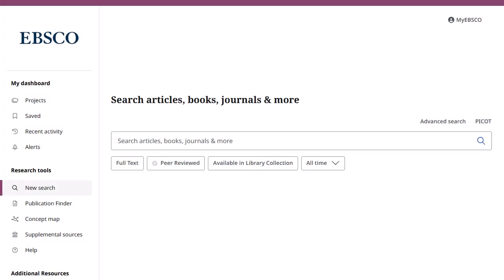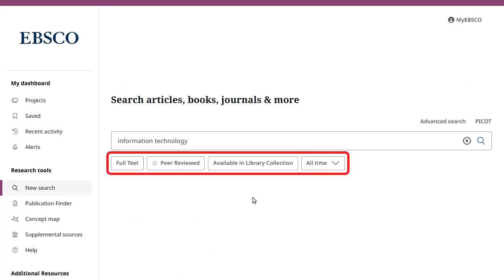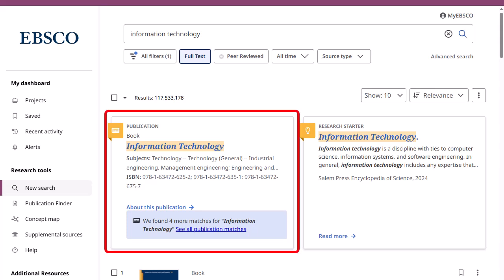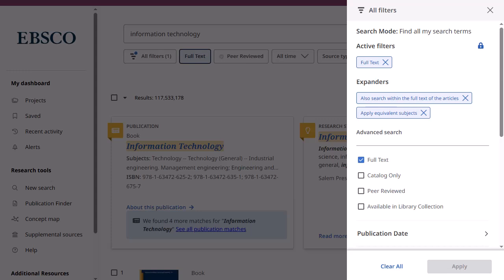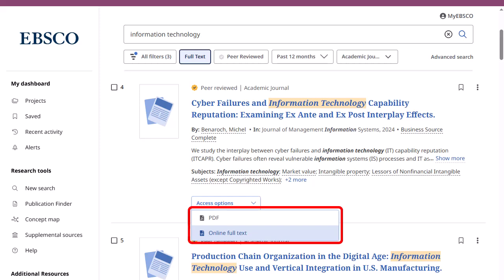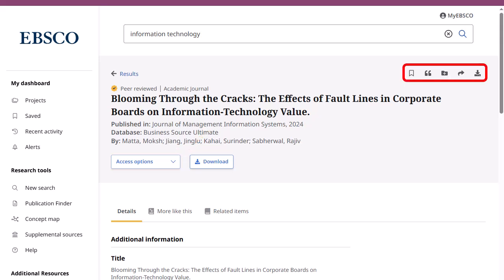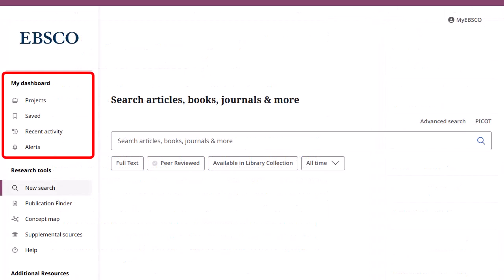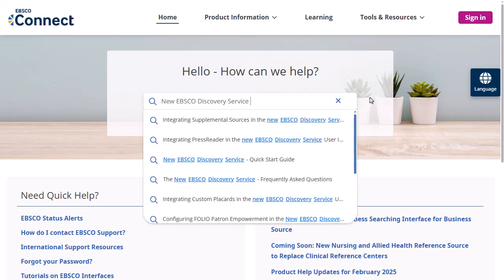Introduction to the New EBSCO Discovery Service - Tutorial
This tutorial demonstrates the features of the new EBSCO Discovery Service user interface.

*Updated: April 2nd, 2025